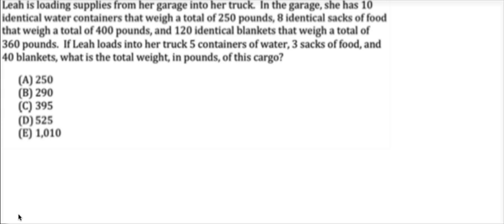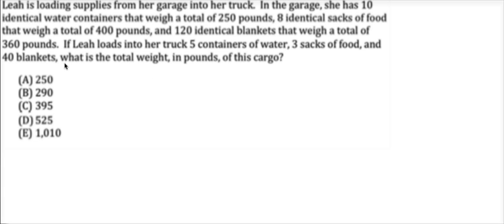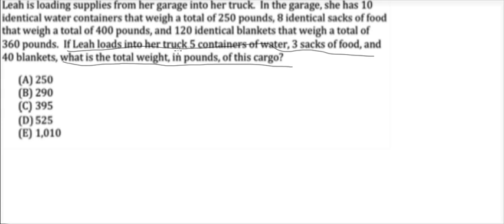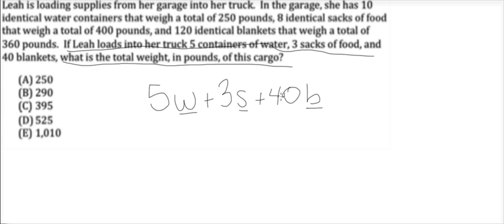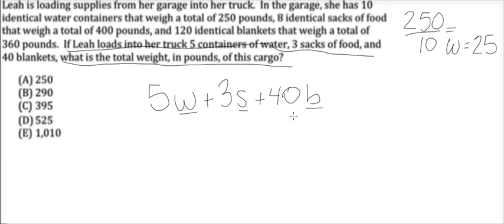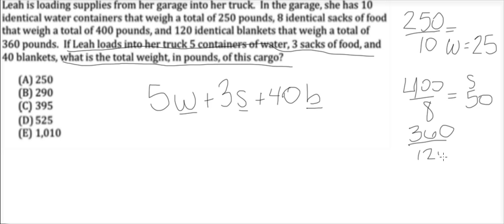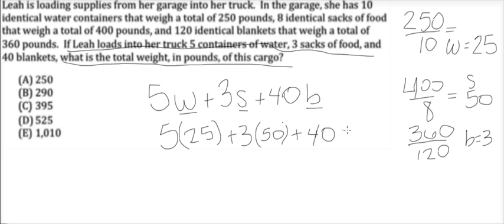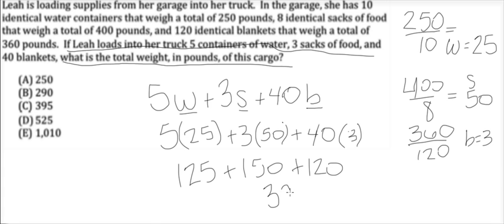Bright Minds Tutoring SAT prep: Translating Word Problems (Math)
This is question 1 from test 1 section 2 of the 2012 Princeton Review 11 Practice Tests prep book.  In this video I show you how to use the "translation" strategy to turn a word problem into an equation and solve.